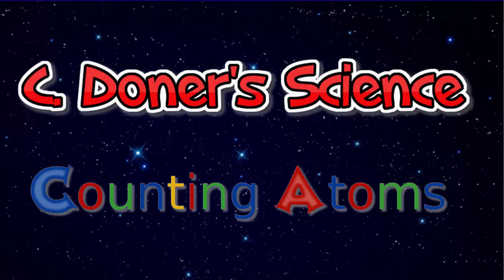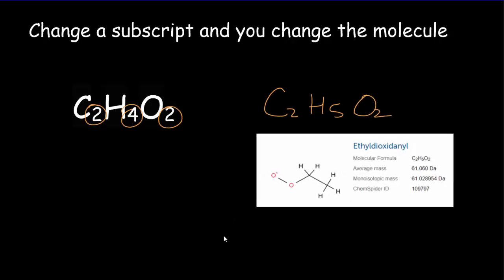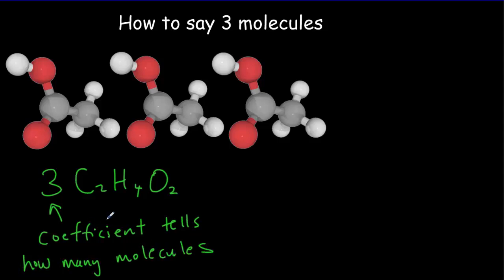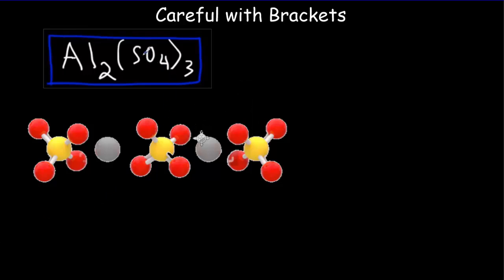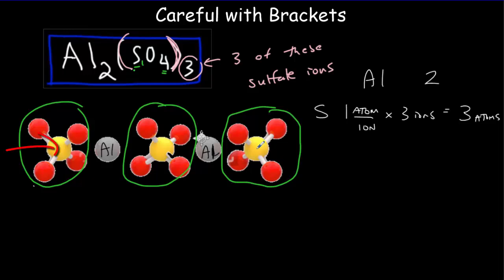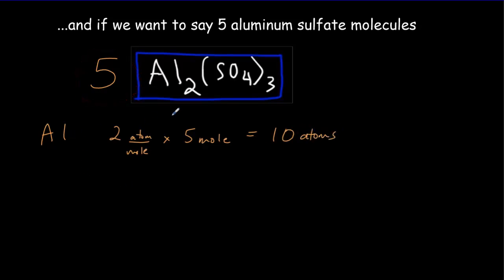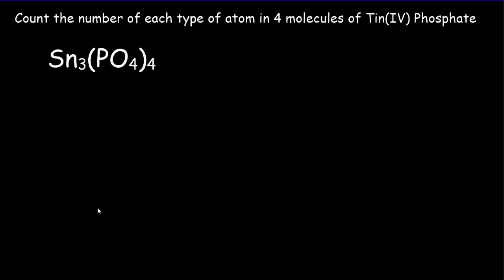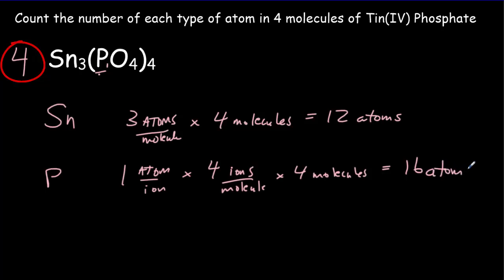Counting Atoms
Still 190+ free video. 10% of proceeds to charity. For IA mentoring or Online tutoring, visit donerphysics.com. JEE Practice and Preparation. Grade 9 Science. SNC2D, SNC2D

Table of Contents:

00:00 - Introduction
00:06 - Subscripts in Molecular Formulas
01:18 - Coefficients
03:07 - Polyatomic ions in brackets
04:50 - 5 aluminum sulfates
06:16 - Example